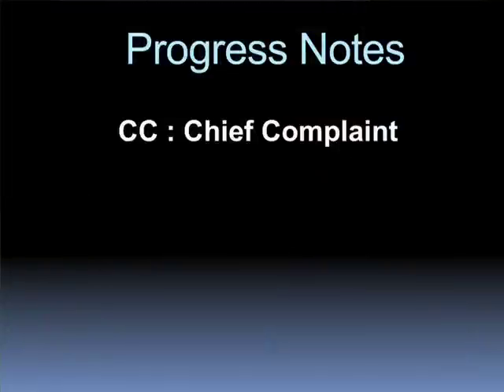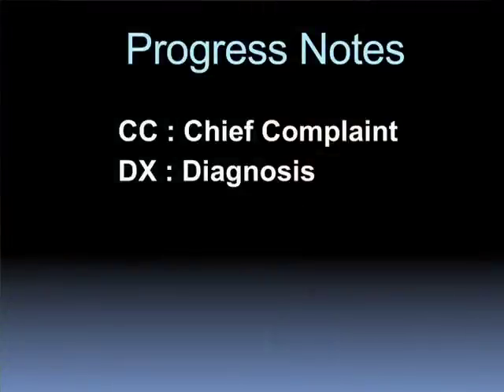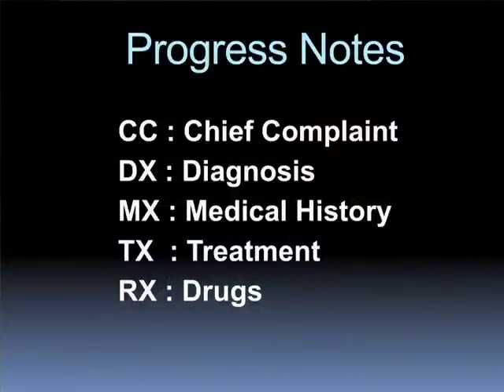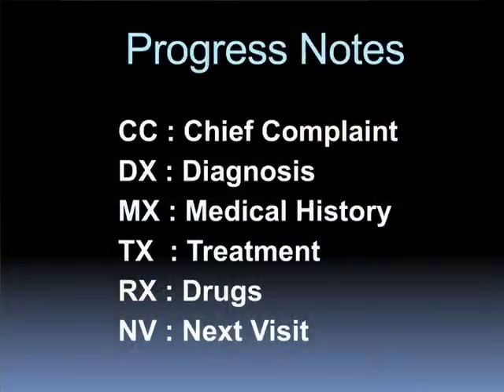Accurate, Simple Progress Notes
At The University of Texas Dental Branch at Houston, we think these podcast productions can be useful way to answer many of your specific clinical questions. For this reason, I have entitled these podcasts,  "Ask Your Clinical Questions."